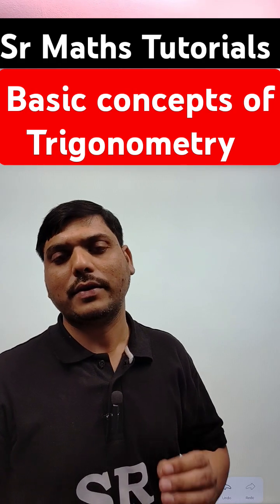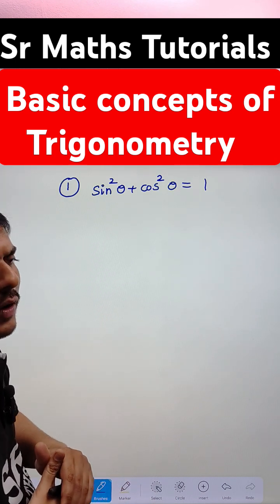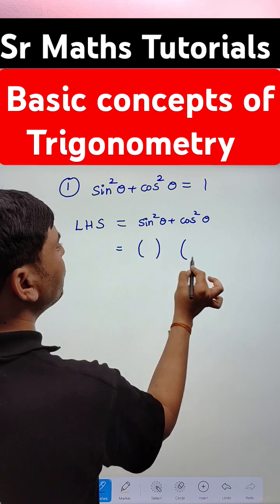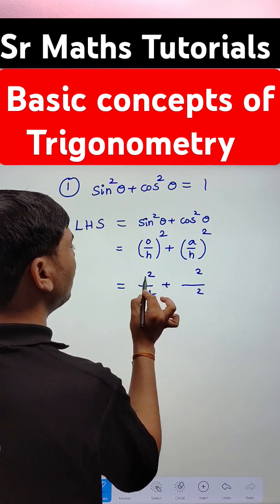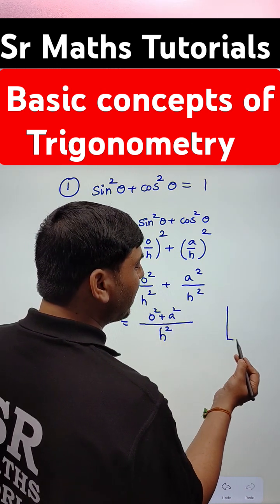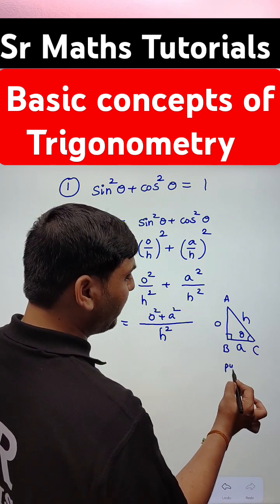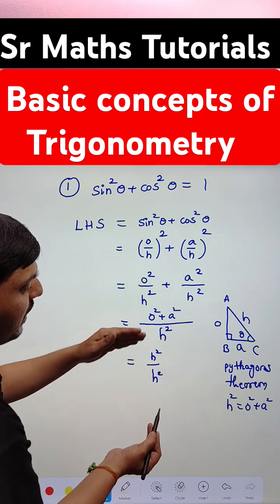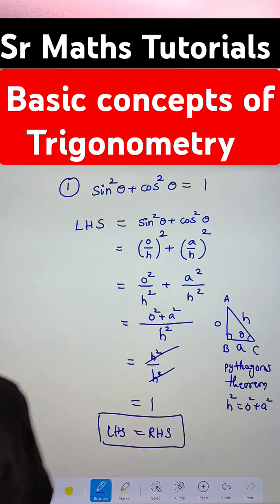maths trigonometry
trigonometry basics
trigonometry tricks
basic trigonometry
trigonometry table
trigonometry ratios
trigonometry formulas
trigonometry introduction
all of trigonometry,trigonometry trick
trigonometry class 9
trigonometry formula
trigonometry class 11
vectors in trigonometry
trigonometry functions
basic trigonometry lessons
basic trigonometry for beginners